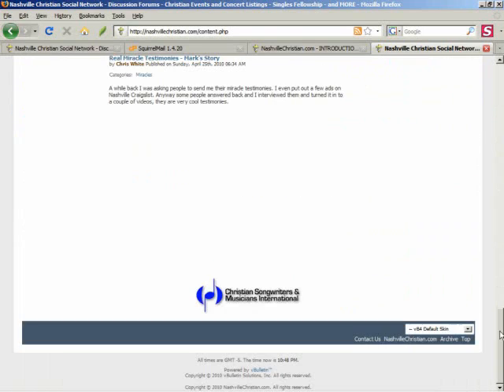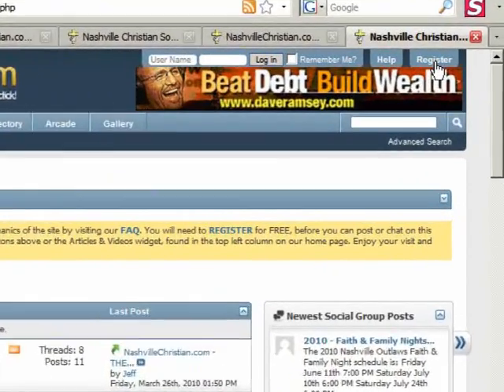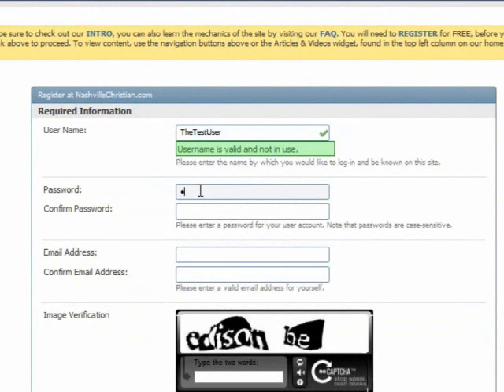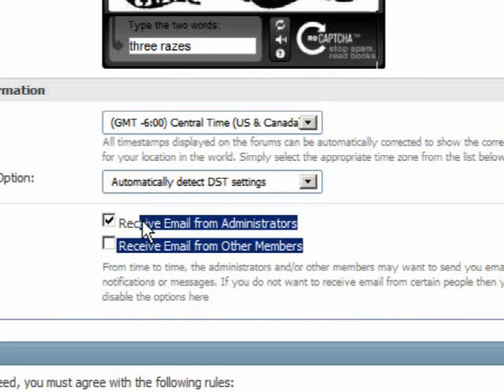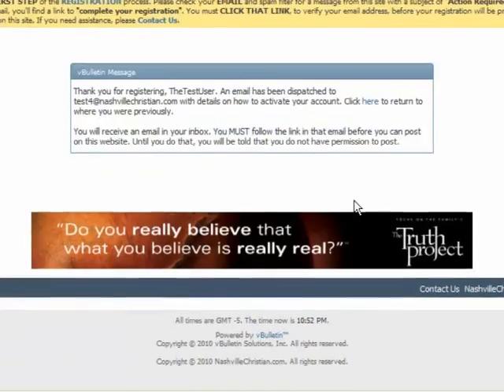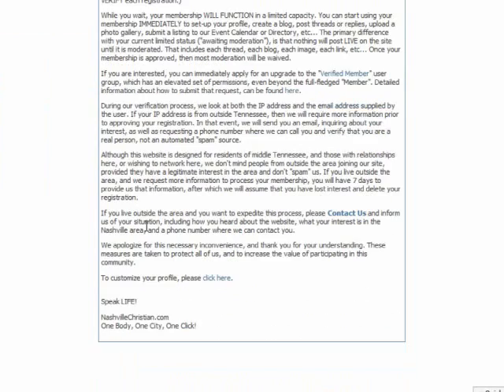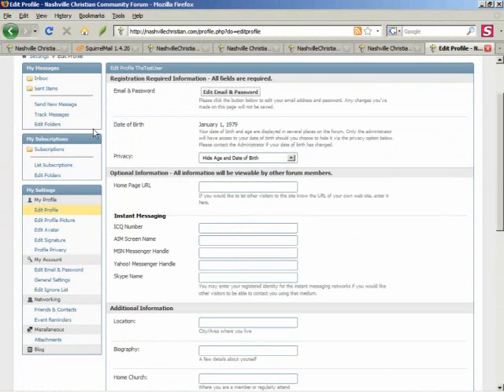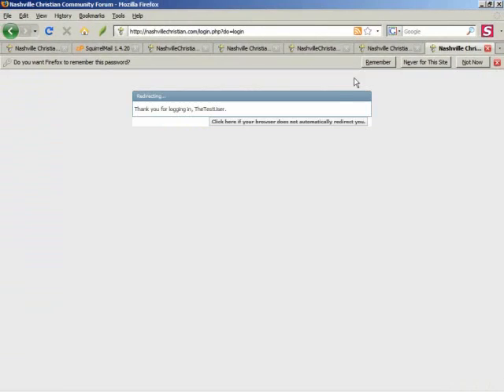How to Register for NashvilleChristian.com (Tutorial)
This tutorial video shows HOW to REGISTER for the NashvilleChristian.com community website.

NashvilleChristian.com was primarily created, managed, and hosted by Meticulous Marketing LLC. It was never an instrument of commerce, but rather as a means of giving back to the Greater Nashville Area Christian Community.

This screen-cast was produced in 2010 by Chris White.

During this season of the website's development, it ran on a vBulletin back-end, with vBadvanced and several other plugins working in harmony (most of the time), to create one single cohesive experience for community participants.

At the time when we first discovered vBulletin, long before the rise of WordPress, vBulletin seemed like a gift from God, opening the doorway to community interactivity, officially ending the days of hand-coded static websites.

At that time, vBulletin came with an extremely diverse and robust support community, to readily assist in real-time, with any technical problems beginners and advanced administrators alike, encountered while using or modifying the software.

Regretfully after vBulletin was sold to a different parent company, some of the lead developers left vBulletin, with a massive corporate and community fallout. Instead of focusing on replacing their lost talent, vBulletin focused on filing lawsuits, as a means of recovery, which lasted for years. As their flagship product was in constant decline.

The additional complexity caused by the ownership change, basic architectural modifications to the code, and the loss of key personnel, contributed to massive numbers of bugs existing (in the hundreds), in each new public release of vBulletin, for several generations to come.

At that point, many longstanding, high-quality third-party plugins, quit supporting vBulletin, as it was no longer profitable. Considering the very significant, and repetitive architectural changes in code, combined with the instability of vB's core product, along with needing to create work-arounds for an unprecedented number of programming bugs, which came packed in each new release of vBulletin.

The next thing to disappear was the quality and the quantity of highly trained coders, plugin developers, and longstanding vB administrators, which the once rich vBulletin Support Community had been comprised of.

At that point, simply maintaining the technical structure of the website, keeping up with security patches, and trying to update to compliant, tested, and functional plug-ins, became an extremely time consuming task. It was exhausting simply to try to keep up with the code changes and bug fixes, as we were forced to drop outdated plugins and features, all together, from the website.

On July 31st, 2014, NashvilleChristian.com was officially retired, taken offline, and the domain name was relinquished by Jeff Fenton, as explained in the following press release